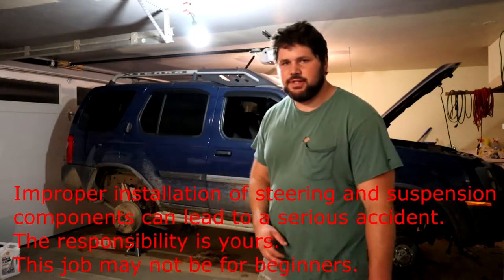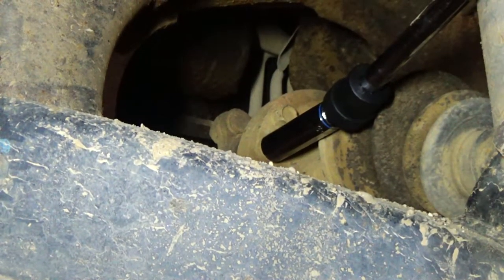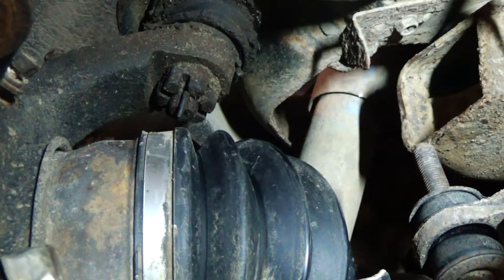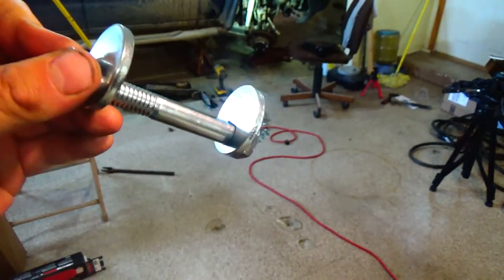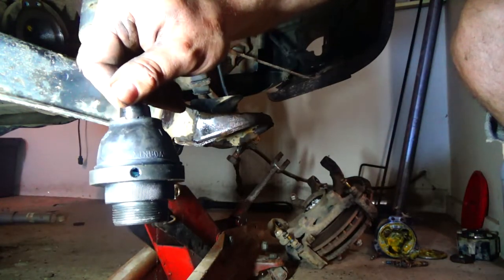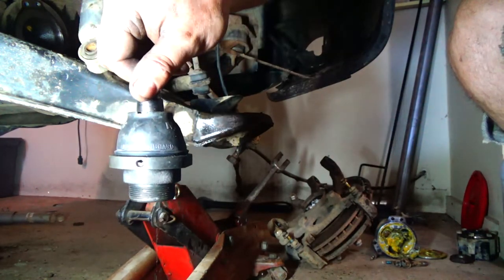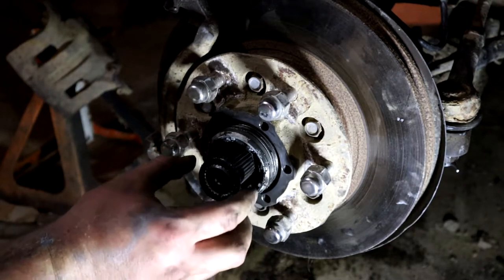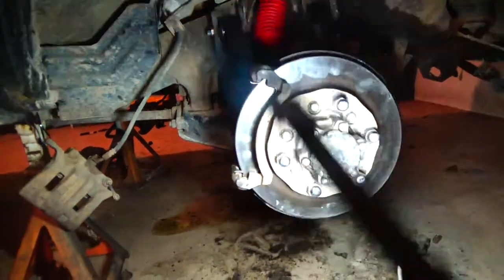2002 Nissan Xterra, Upper Control Arm and Lower Ball Joints.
Replacing the Upper Control Arm and Lower Ball Joints on my 2002 Nissan Xterra.

Improper installation of steering and suspension
components can lead to a serious injury or death.
The responsibility is yours.
This job may not be for beginners.